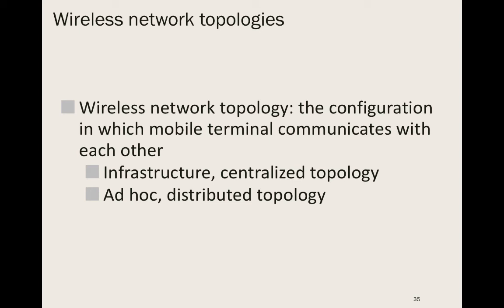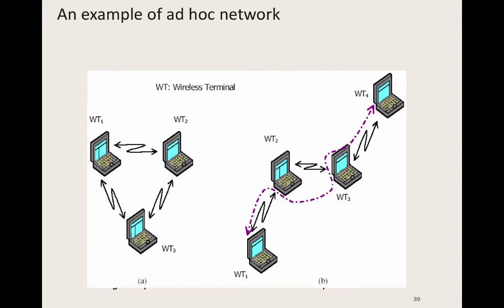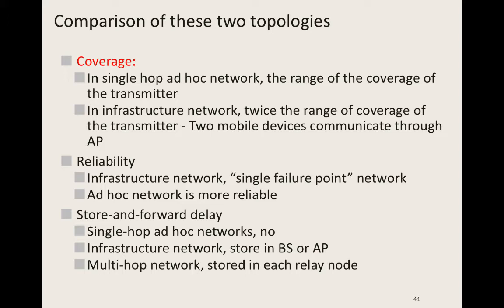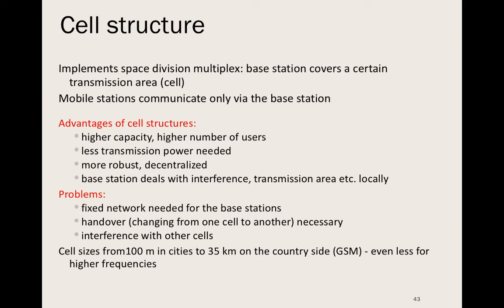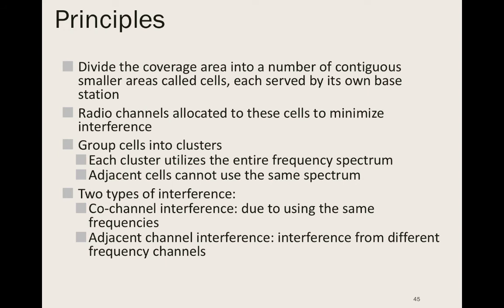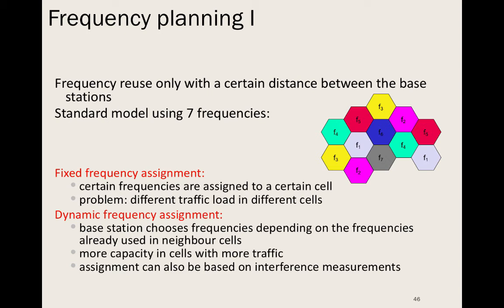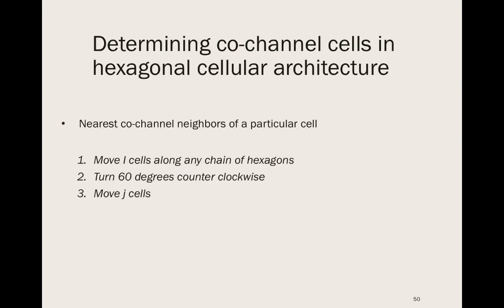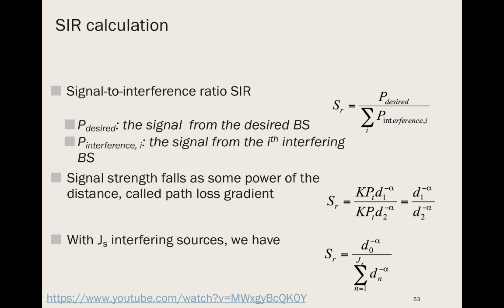Lect2-Part3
Table of Contents:

00:00 - Wireless network topologies
00:20 - Infrastructure topology
00:45 - An example of infrastructure-based network
00:51 - Ad hoc network topology
01:35 - An example of ad hoc network
02:01 - Comparison of these two topologies
02:55 - Comparison of these two topologies
03:51 - Cellular topology
03:51 - Comparison of these two topologies
03:51 - Cellular topology
04:23 - Cell structure
05:28 - Cell structure
05:29 - Why hexagonal cell ?
06:44 - Principles
07:37 - Frequency planning I
08:31 - Frequency planning II
08:34 - Frequency planning I
08:38 - Frequency planning II
08:43 - Frequency planning II
08:43 - Reuse Distance
09:06 - Co-channel cell placement
09:36 - Determining co-channel cells in hexagonal cellular architecture
09:40 - Determining co-channel cells in hexagonal cellular architecture with N=7
10:49 - Examples
11:10 - SIR calculation